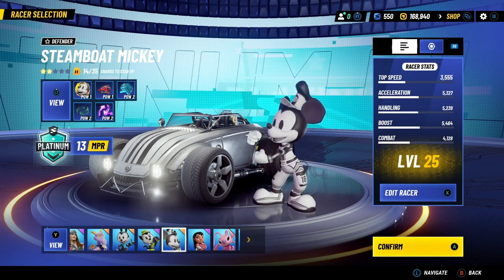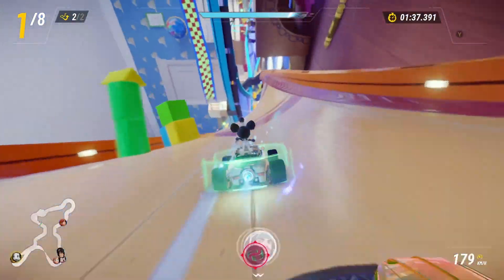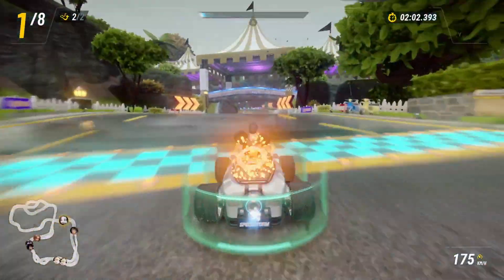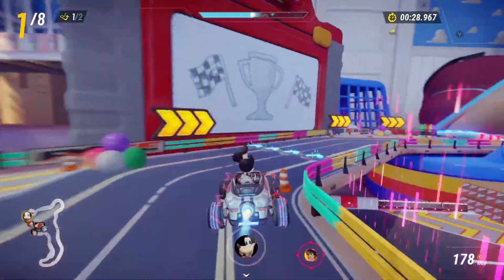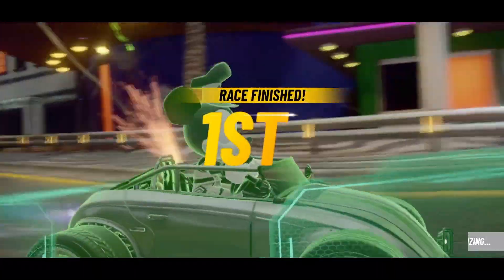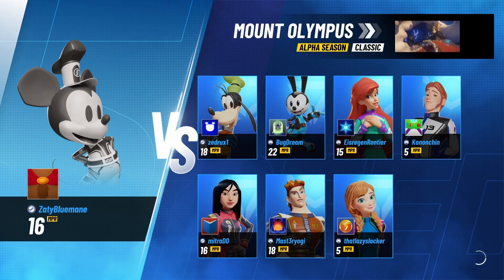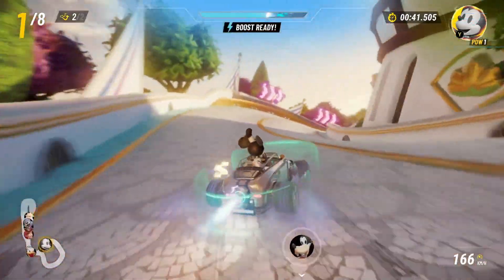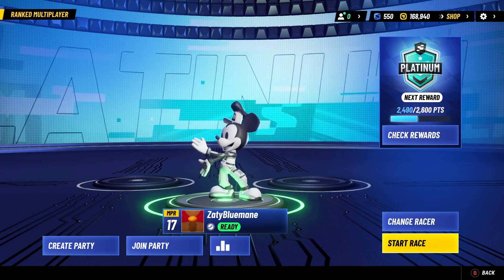STEAMINGLY hot changes! Steamboat Mickey! Character changes review - Disney Speedstorm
Testing out the new changes to Steamboat Mickey! Is he better? Worse? Unchanged? Let's find out together!
Thanks for checking out my video, cheers!